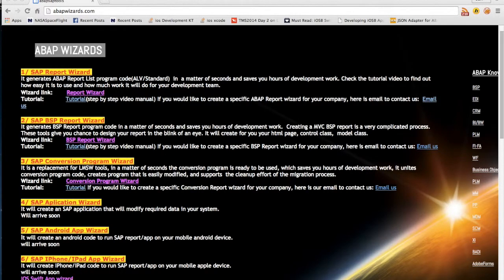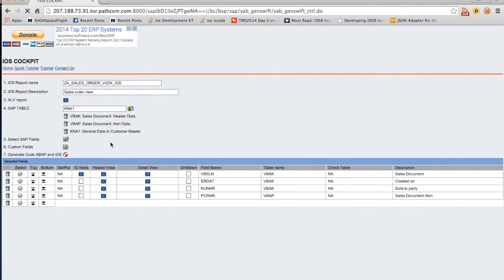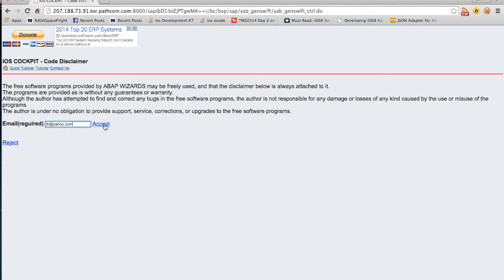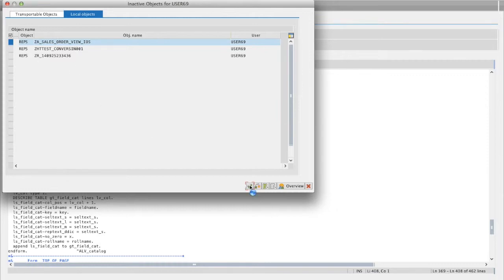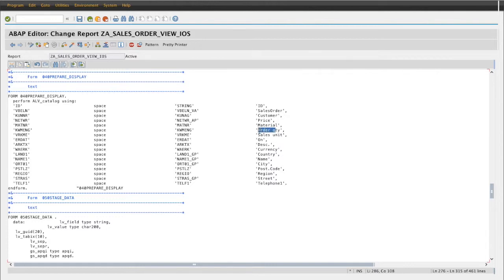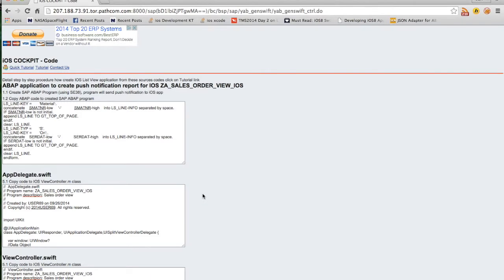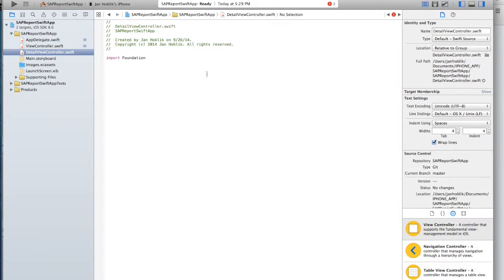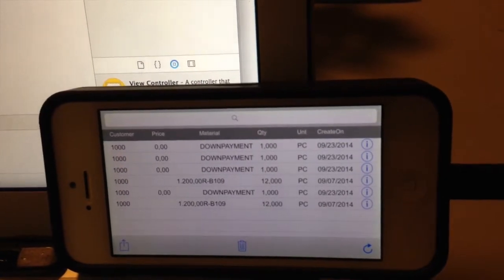SapSwiftReport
This video is about SapSwiftReport